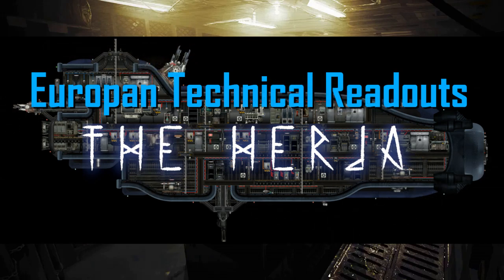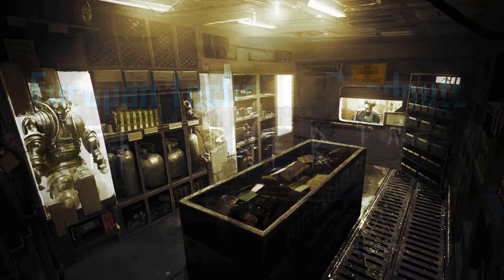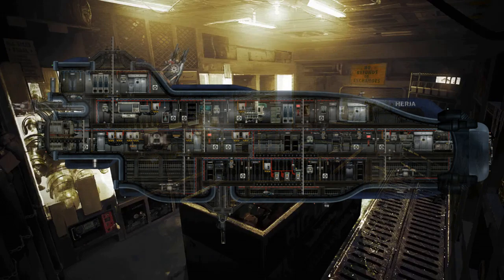Europan Technical Readouts: The Herja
Continuing our series, we turn our gaze to the Herja, The Egg-Cracking anti-nest assault ship, infamous for it's unusual weapons arrangement.

Art, Music, and Gameplay is all courtesy of Undertow Games and Fakefish,  I make no claim of ownership but thank them for bringing Barotrauma and our community to life!